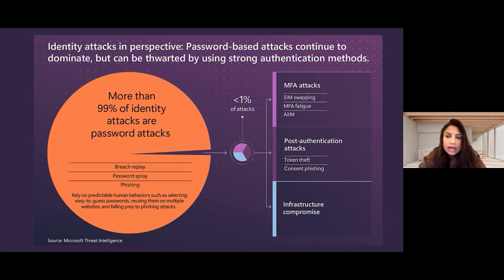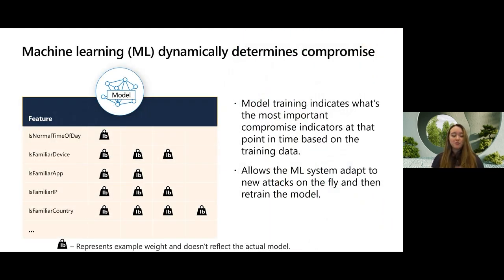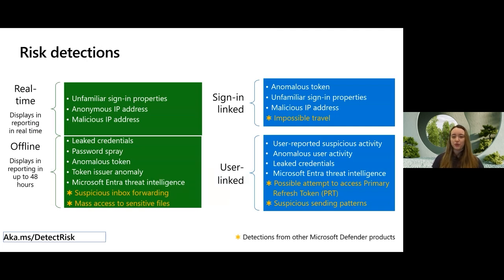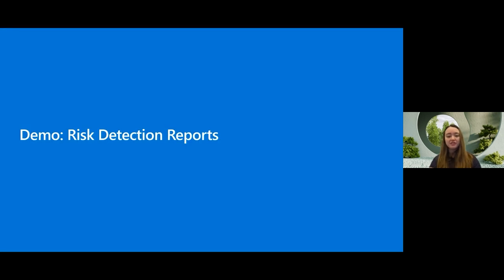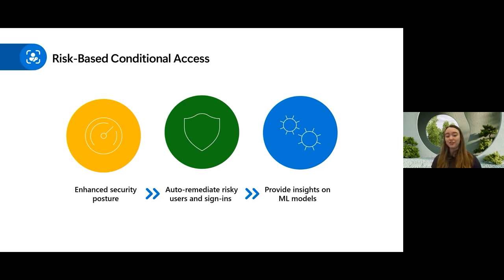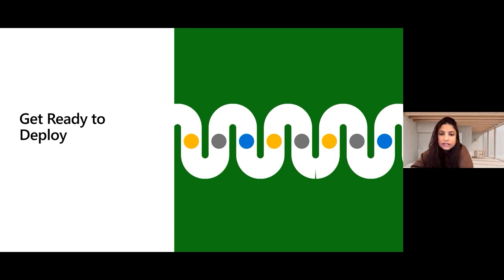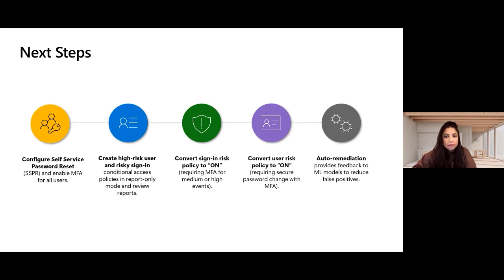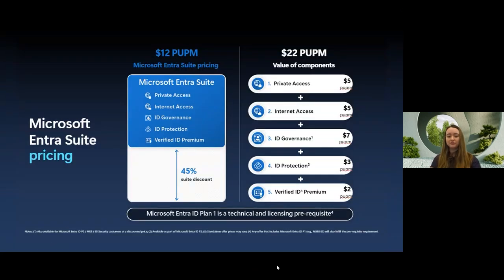425 Show | The Importance of Enabling RBCA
Join us for a session on the critical importance of enabling Risk-based Conditional Access for your tenants. This session will delve into the benefits of risk-based policies, how they enhance security by mitigating identity-based threats, and some of the innovative detections that power the product. Learn how risk-based conditional access can protect your organization from potential security breaches and ensure a robust security posture.